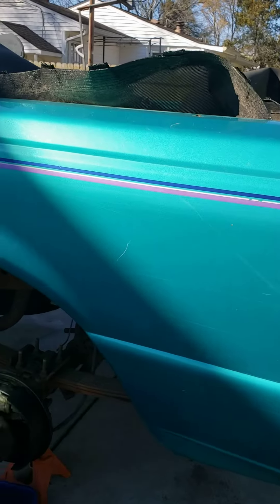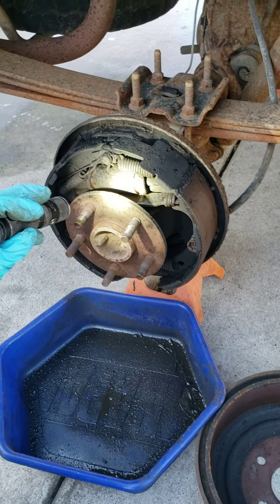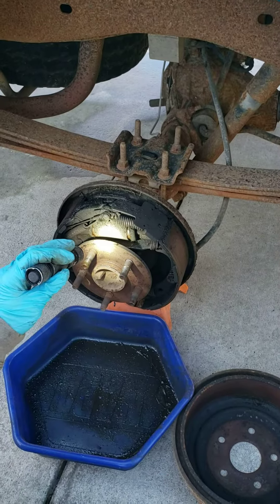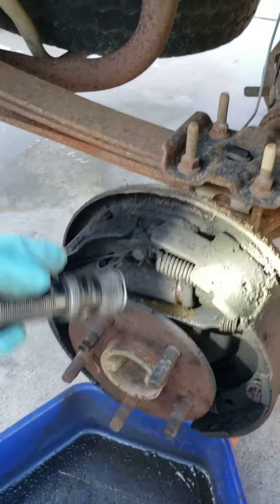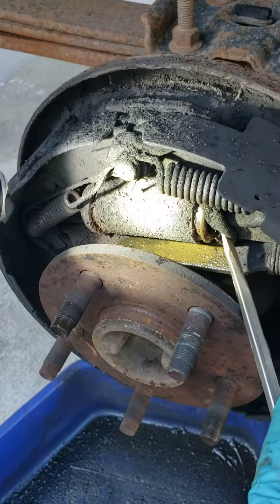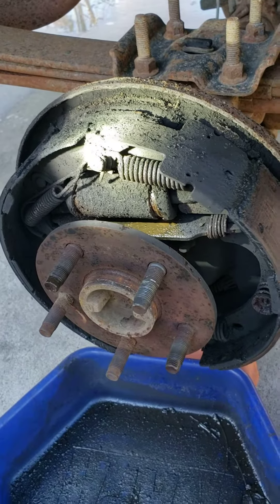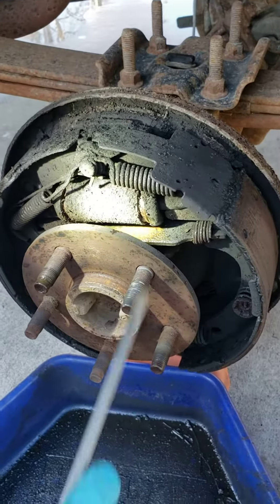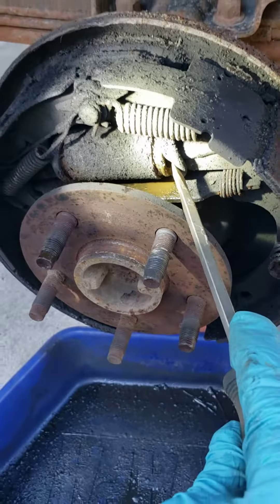Inspecting leaking wheel cylinder.